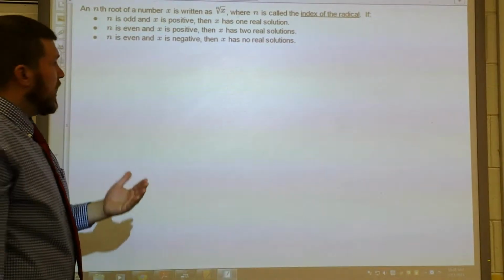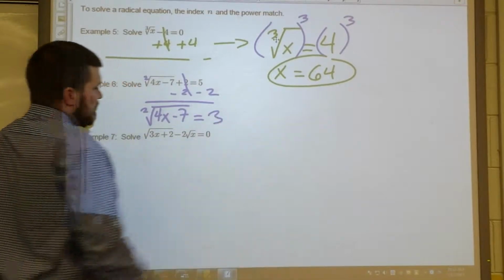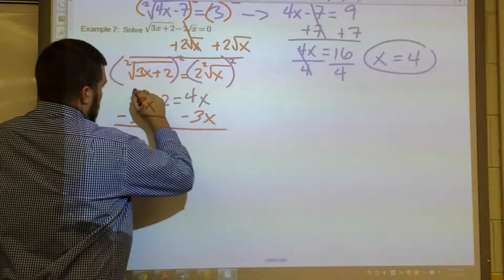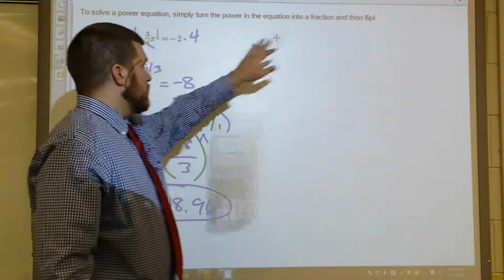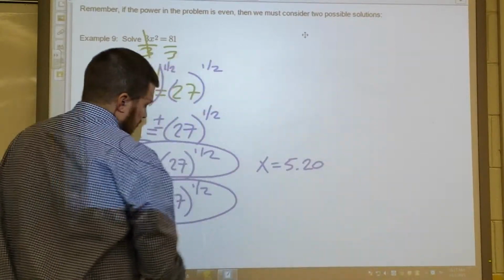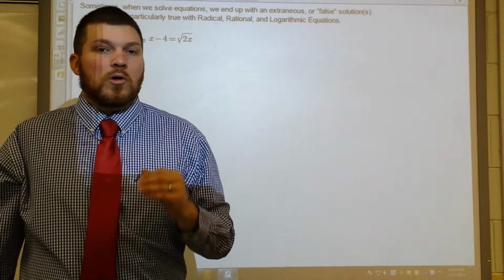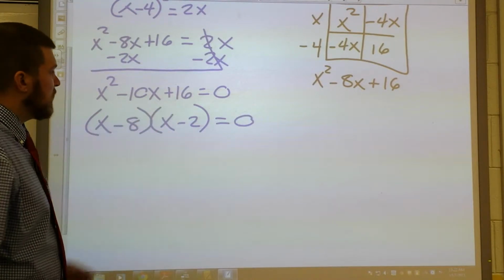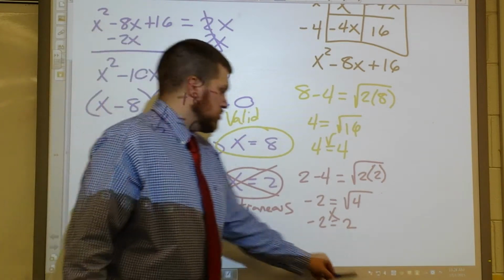2 - Solving Radical Equations